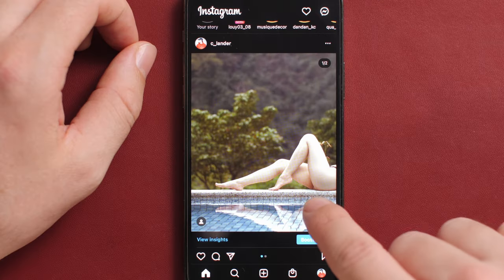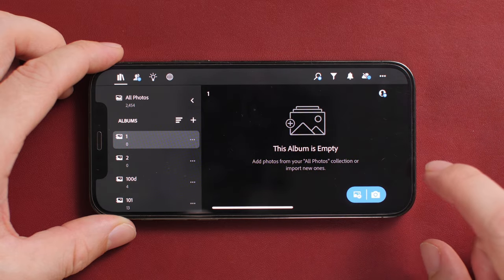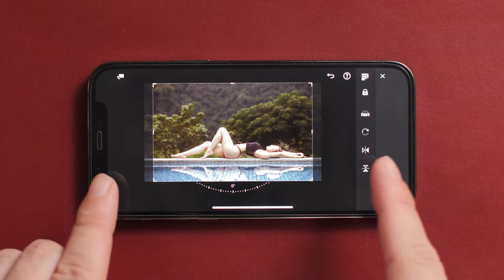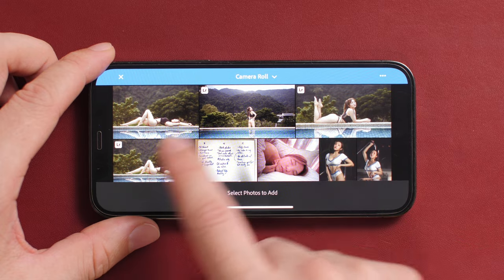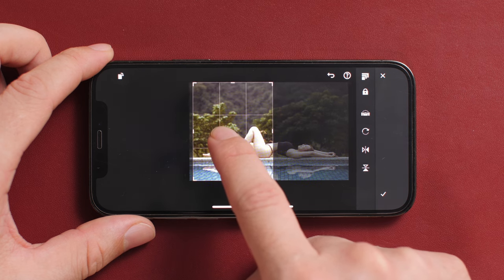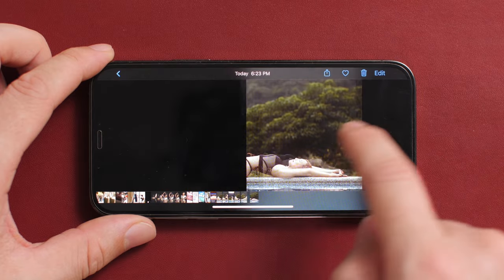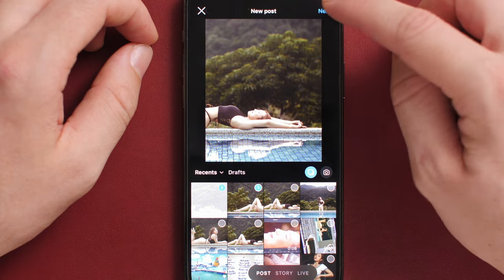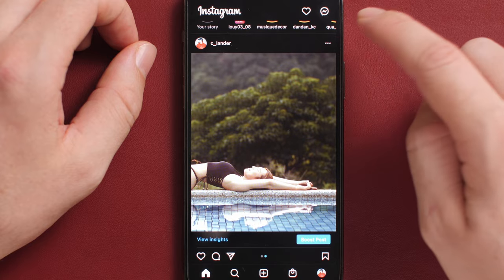Instagram's Seamless Photo Swipe Effect (Adobe Lightroom Mobile Tutorial)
Join us as we edit a landscape "wide" aspect ratio photo into a seamless swiping effect for Instagram. In this video i use Adobe Lightroom Mobile but I am sure many other photo editing apps can achieve this effect.

Lens- Sony 16-35 f2.8 GM

Lens Filter- Tiffen Black Pro Mist 1/8

Variable ND filters Polar Pro Peter McKinnon
2-5 stops
6-9 stops

Mini Tripod- Leofoto MT-03

Cheaper Sony camera option

Fujifilm XS20

My studio mic
Deity VO-7U

Aputure F21c
Aputure PT2c
Aputure MC Pro

Zhiyun C100
Zhiyun G200
Zhiyun G60

**Rigging Gear:**
VariPole

Cheaper C-Stand